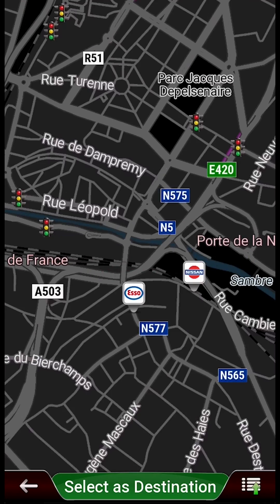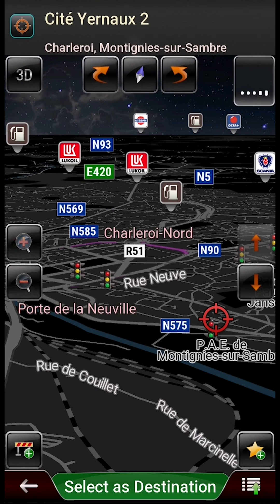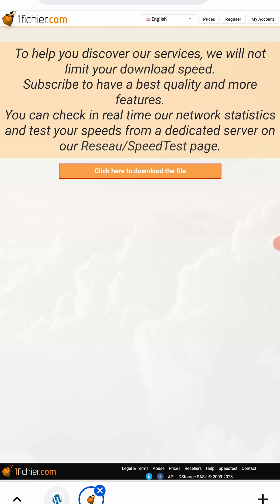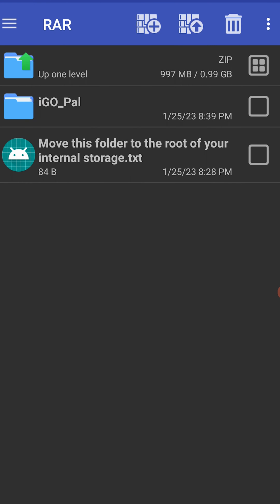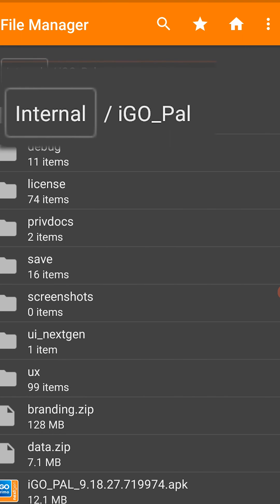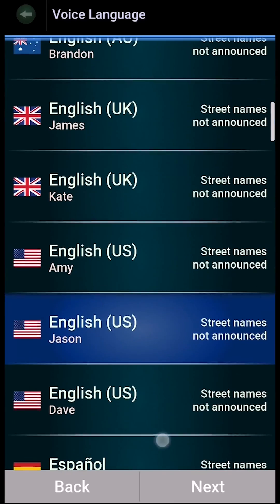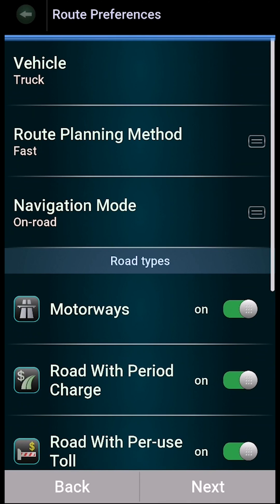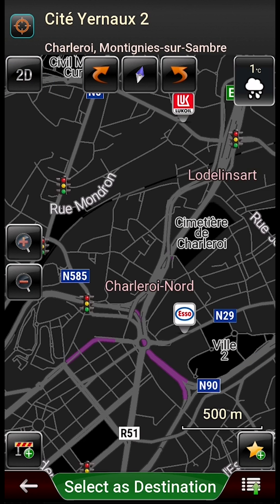See how to Install iGO primo 2023 apk app for truck, bus and car - Tutorial and download link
iGO Primo is a popular version of the software. There are multiple sources available for downloading the APK file, such as gpsmap.us and torrents.

Some sources offer the maps for free while others may cost. The software can be updated with the latest maps, including Europe, North America, and Middle East, and the cost varies. The software can be installed on an SD card and can be used on Android phones, including the latest version Android 11. The iGO maps conference is held annually and was held in Denver in 2023.

igo primo truck 2023 chomikuj
igo 2023 q2
igo truck maps 2023 rns
igo truck navigation
igo maps android
igo primo navigation software update
igo 2023 maps conference 2023
igo maps downloads
igo primo 2023 download
igo maps
igo truck 2023 gmc
igo primo truck apkmirror
igo apk cracked
igo primo truck download full version android
igo primo truck apk downloader
igo primo 2023 exe
igo primo truck 2023 chomikuj mother
descargar igo primo 2023 europa
igo primo truck android apk
igo truck torrent magnet
igo primo torrent android
igo here maps 2023 q1
igo truck 2023 download movies
igo maps map crack download
igo primo truck 2023 downloadable word
igo truck android cracked
igo truck map
igo 2023 north america maps
igo primo truck 2023 chomikuj android
igo truck maps and routing
igo primo chomikuj
igo primo truck 2023 download
igo truck download
igo primo 2023 full apk
igo primo truck download
igo primo truck android download free
igo 2023 maps download
igo maps sd card
igo primo nextgen truck chomikuj
igo primo truck 2023 download free
igo maps on sd card
igo primo maps update free
igo primo truck 2023 android phones
igo primo 2 truck download
igo nextgen truck apk
igo primo truck q4 2023 chomikuj
igo primo truck 2023 maps
igo primo 2023 downloadable free
igo primo download free android
igo primo truck 2023 android movies
igo truck download android
mapas igo primo truck 2023
how to install igo maps on sd card
igo navigation android install
igo primo truck 2023 gotowiec
igo navigation truck android
igo maps 2023 q4
igo india maps download
igo map sd card
igo primo full apk
igo mapas
igo maps downloads gps navigation
how to update igo maps
igo 2023 download grátis completo
igo truck maps 2023 new orleans
igo primo truck android device
igo primo truck 2023
igo primo truck 2023 скачать роблокс
primo igo map updates
igo primo truck 2023 chomikuj pl
igo maps 2023 middle east
igo primo truck скачать торрентом
igo primo truck 2017 download chrome
igo primo truck 2023 android 11
igo truck 2023
igo 2023 maps conference
igo spring 2023
igo primo truck 2017 download
igo primo truck apk installer
igo primo apk 1024x600 download
igo primo truck 2023 android download
igo navigation maps download free
igo primo chomikuj android
igo primo truck 2017 download youtube
how to put igo maps on sd card
igo here maps 2023 q2
igo primo apk cracked download
igo truck apk download
igo truck 2023 android chomikuj
igo navigation sd card
igo primo truck 2023 gmc
igo primo truck android
igo maps download for sd card
igo maps downloads gps
igo primo android torrent download
igo maps 2023 egypt
igo primo truck 2023 скачать музыку
igo mapping software
igo primo truck android tablet
igo 2023 map update for europe
descargar igo primo truck gratis